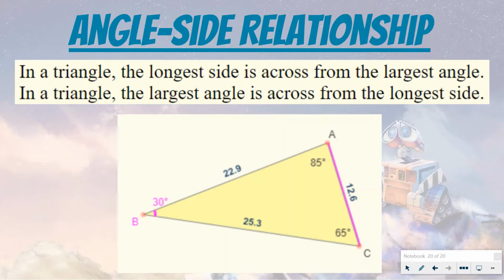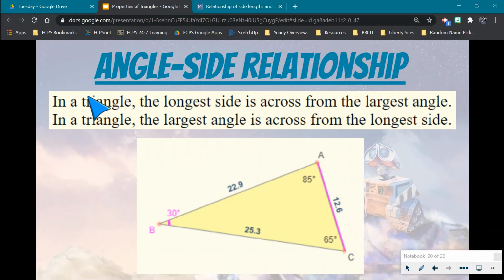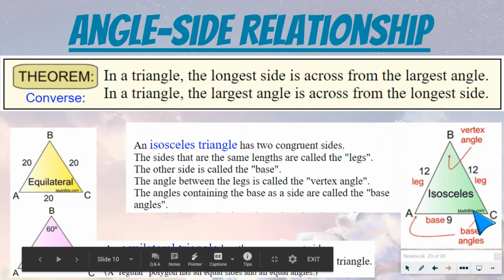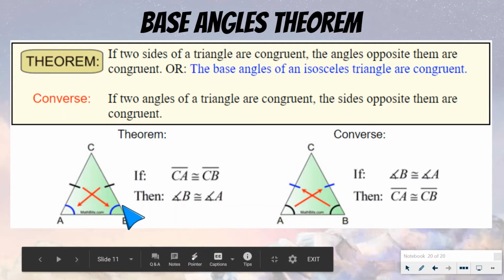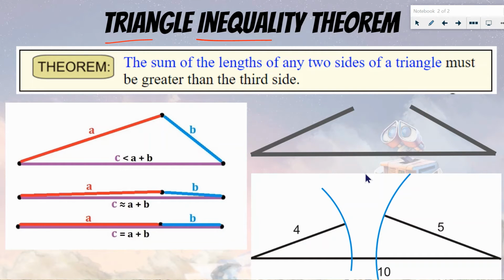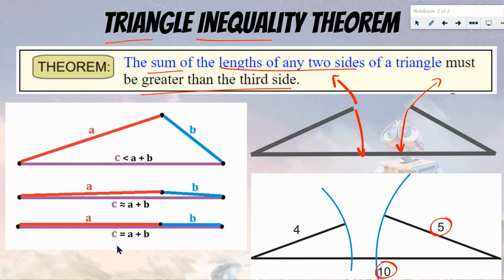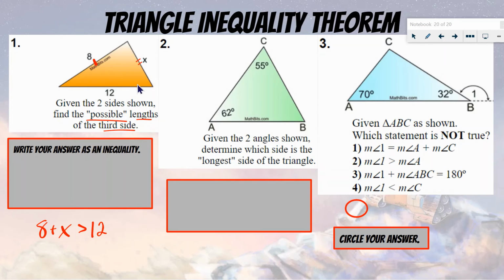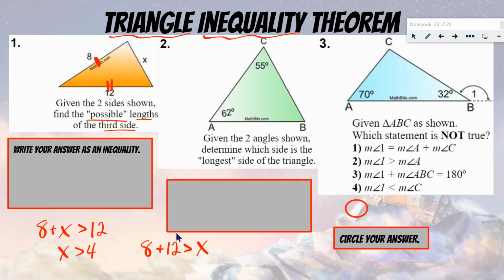Angle Side, Base Angles, and Triangle Ineq Theorems